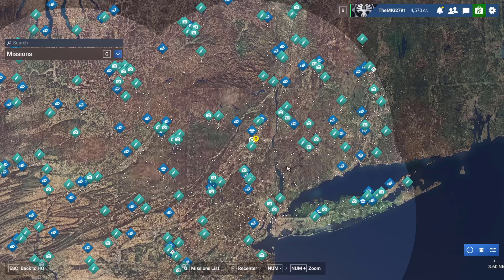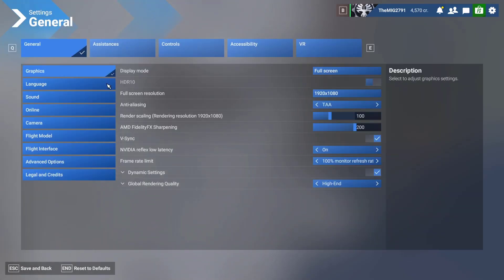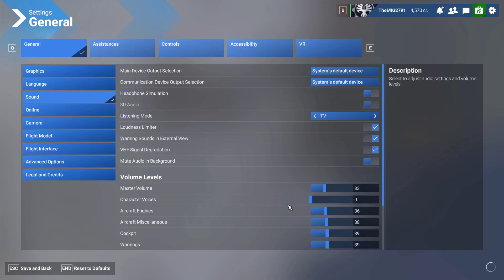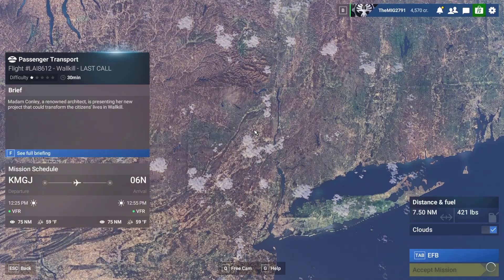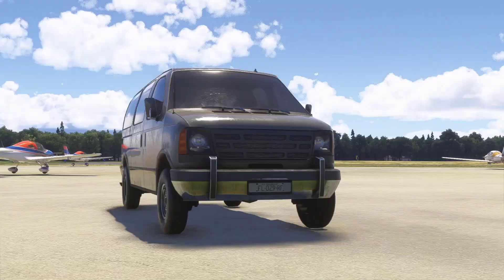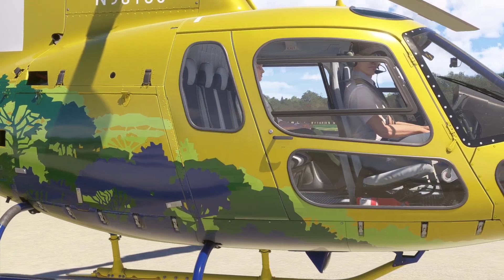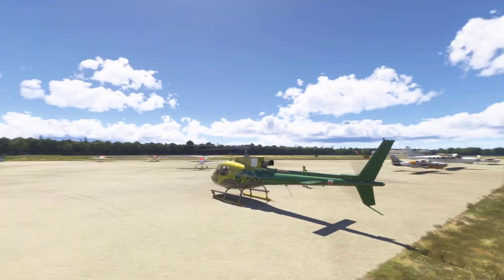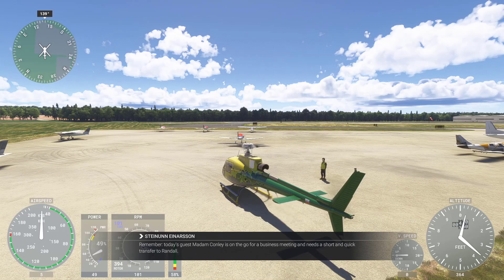How to turn OFF AI Voices in MSFS 2024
Watching preview videos for MSFS 2024, I'm very underwhelmed by the AI voice in the Career Mode. Compared to what is available on the market, this could be improved and contribute to the overall immersion of the sim.

Are there plans to improve this, or is what we're seeing the finished product?